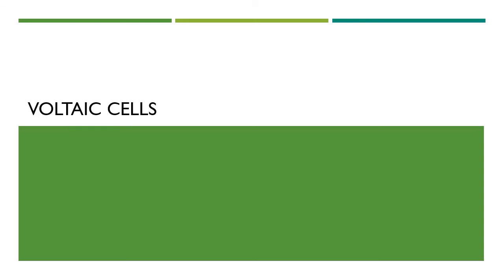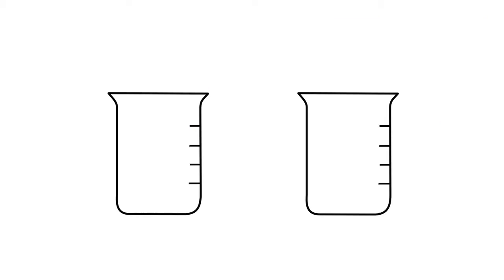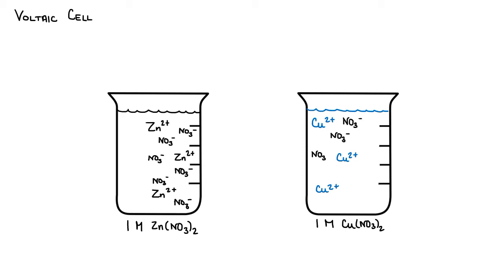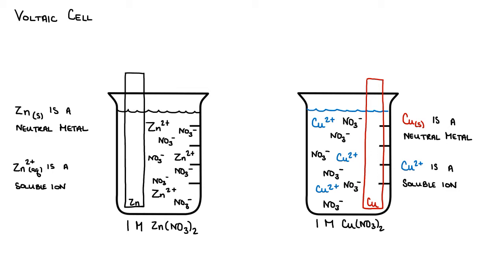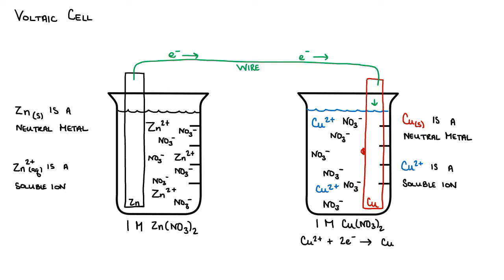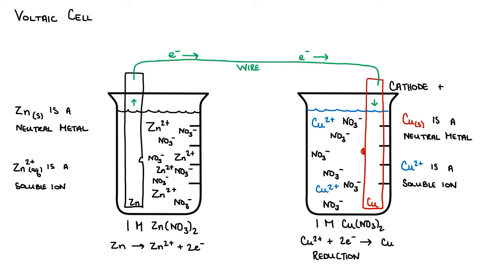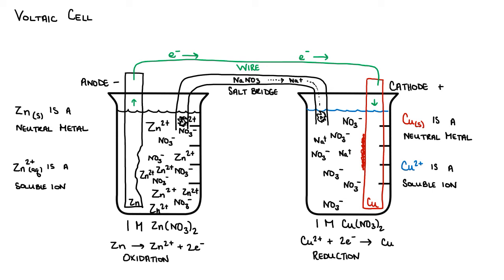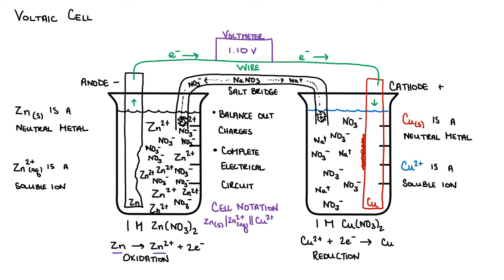41a Voltaic Cells